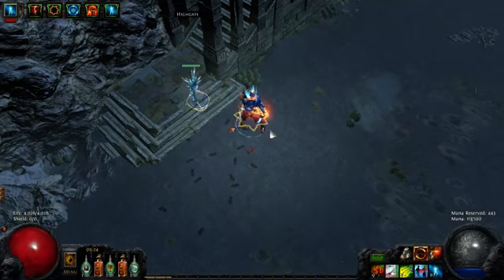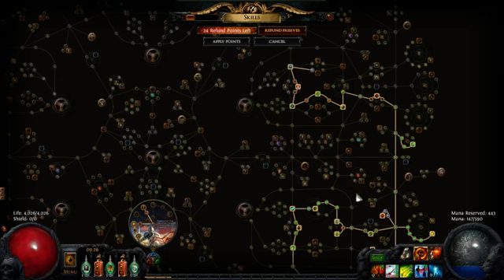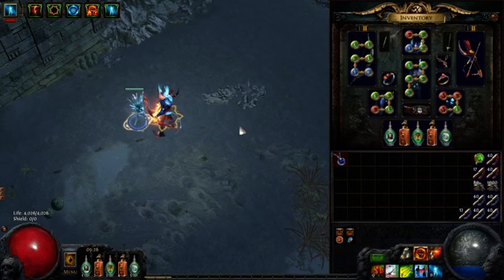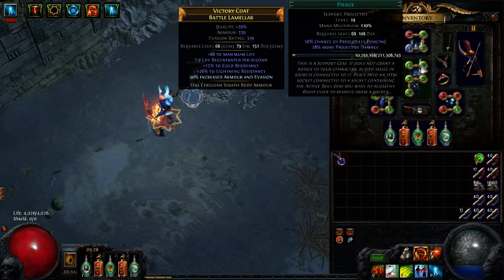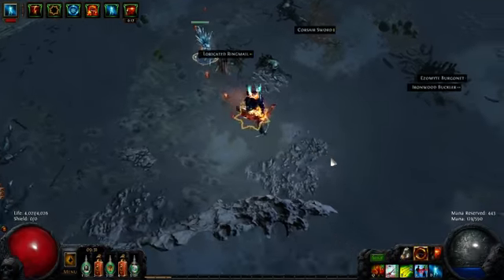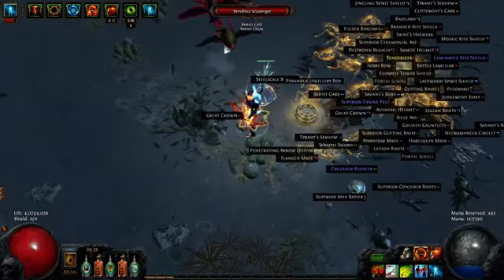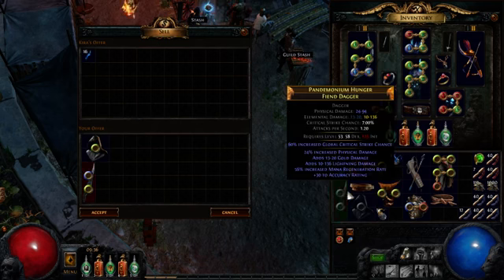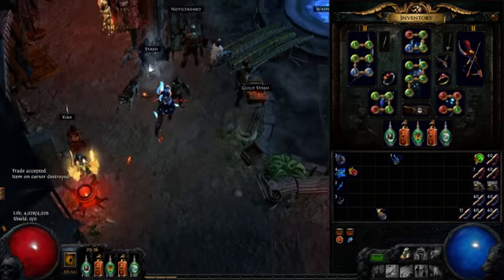[Path of Exile] zSavage's Crit Nado Shot Champion Duelist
Build guide for my Champion Duelist in the Perandus Softcore league.

Enjoy! Check out the other Ascendancy build updates!